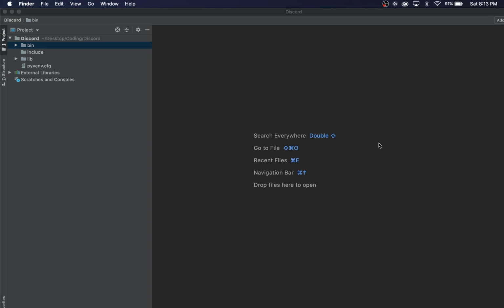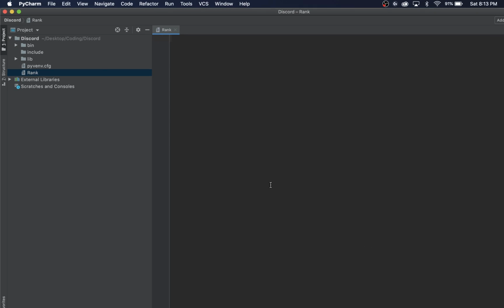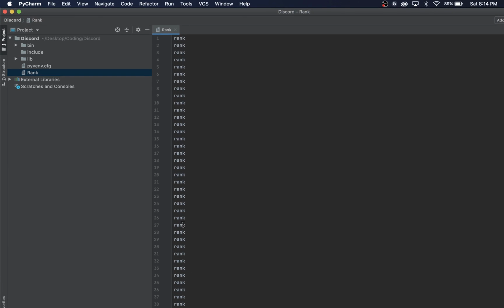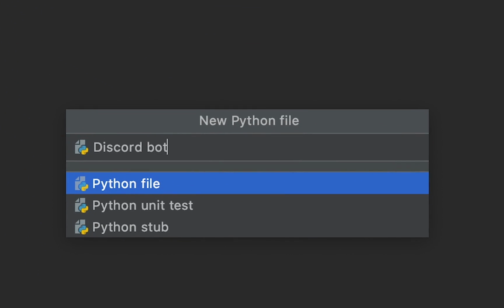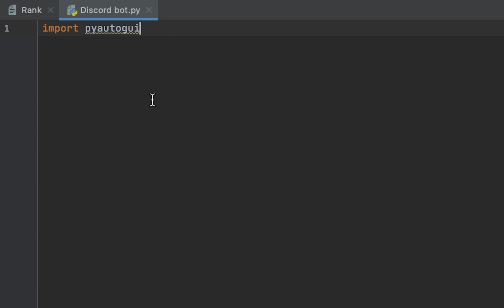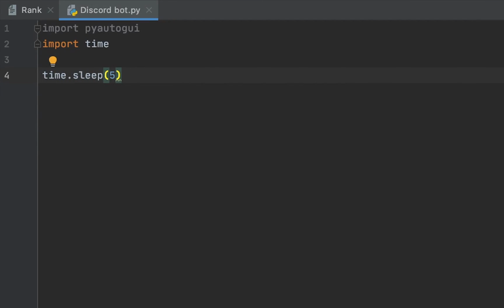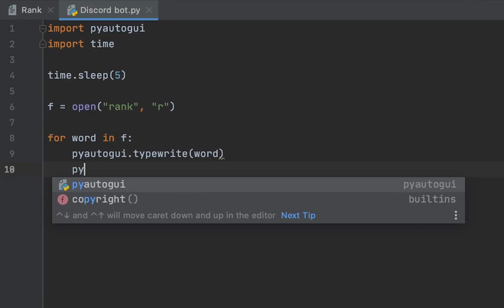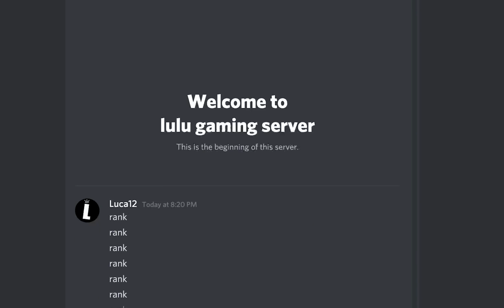Python, How to make Discord spam bot in 2 min!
In this video, I will teach you how to make a discord spam bot in only 2 minutes so that you can expand your knowledge about Python coding!